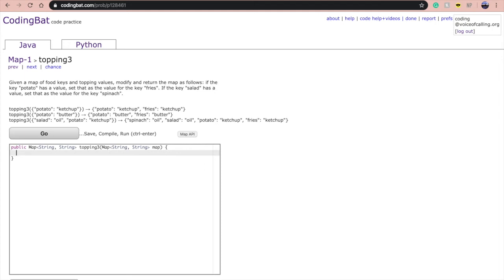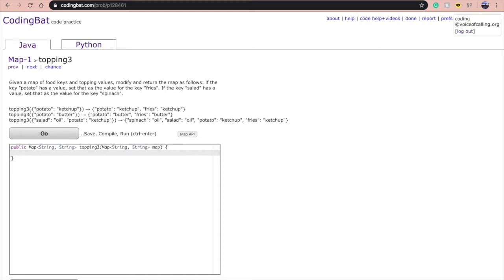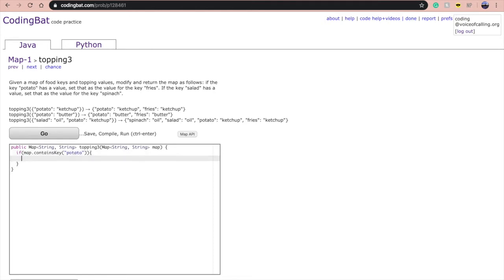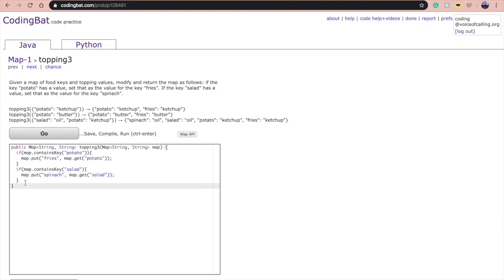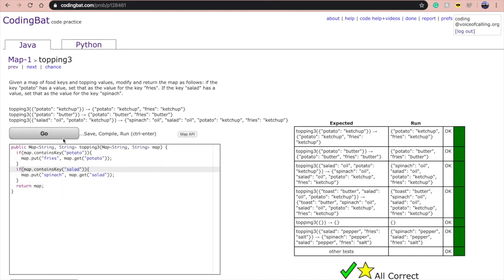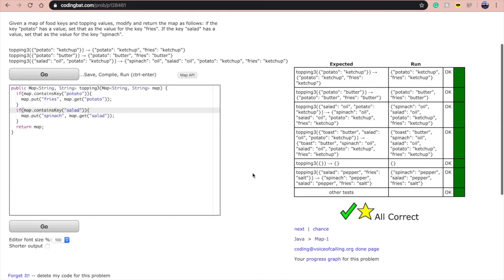Map-1 (topping3) Java Tutorial || Codingbat.com